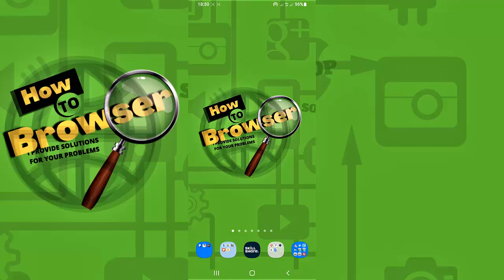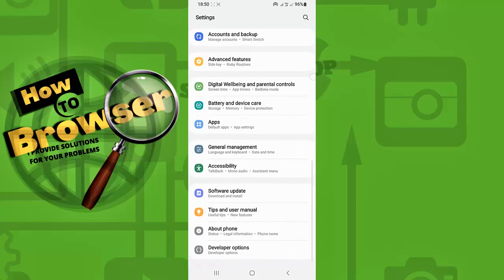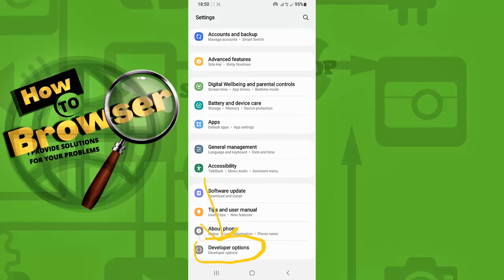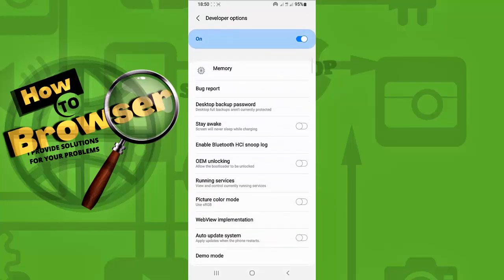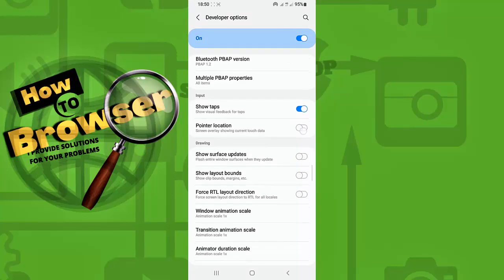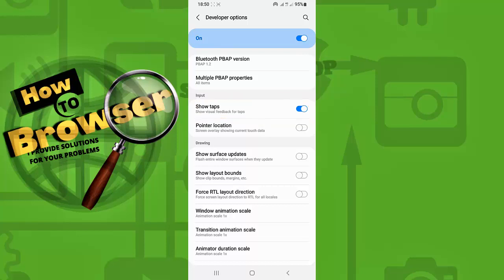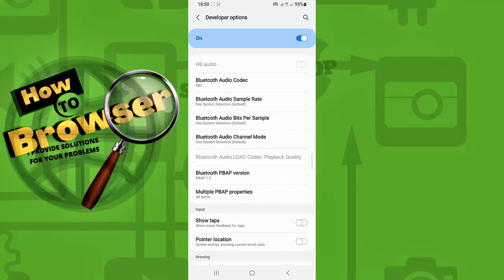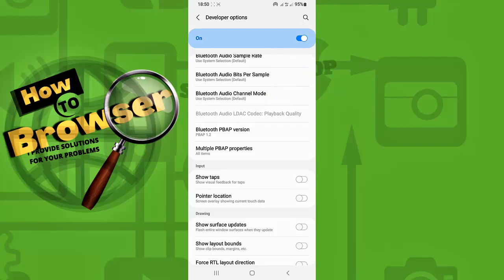How to Disable show touches on Android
In this tutorial, I will walk you through the entire process step by step so please follow along with me and watch this video till the end because you don't want to miss any part of this video on How to Disable show touches on Android

Watch this video  until the end to learn what solutions I have found   for this question that I will  address in this video on  touch point,show touches android

This how-to video helped you to solve your problem, the need to find a solution for? Share this with a friend who wants to  learn how to disable touches on android